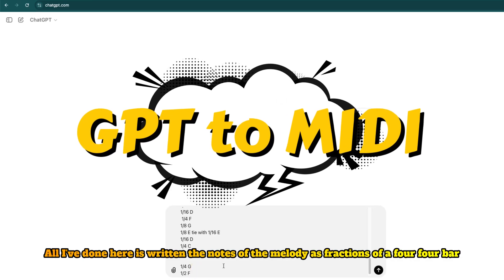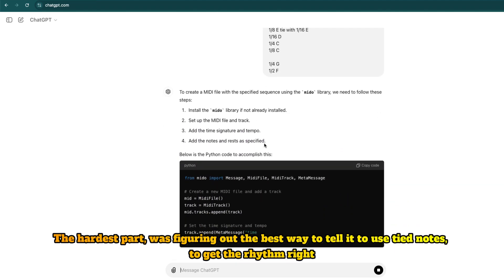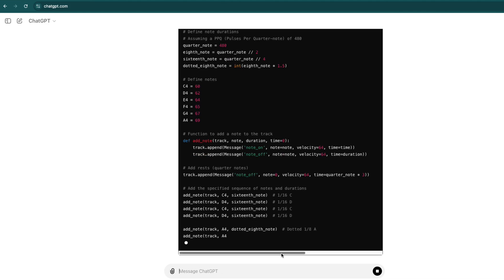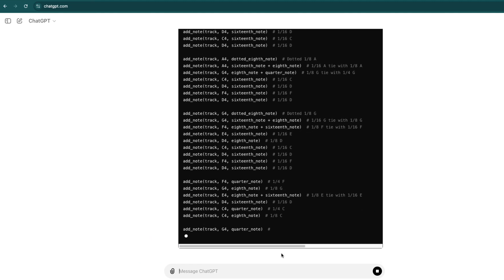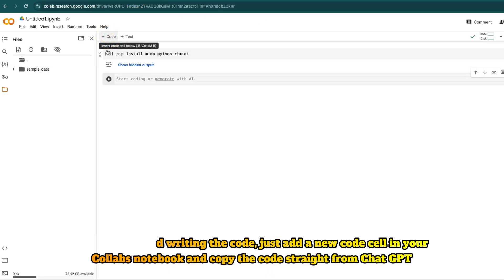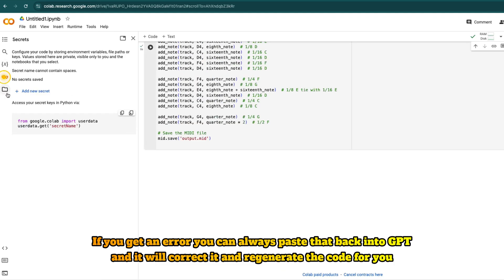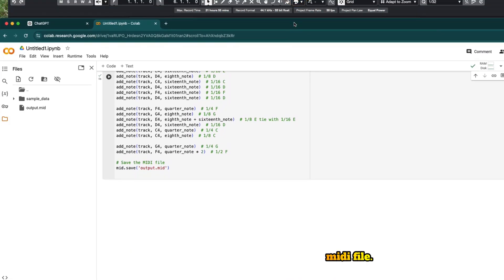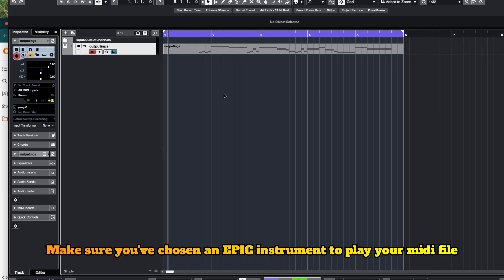Use ChatGPT to create MIDI files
Create MIDI files that you can drag and drop straight into your DAW! All you need is ChatGPT, a Google Collabs notebook, and a basic grasp of fractions. 🤓

There's definitely not 100 better ways of doing this that don't involve AI. 👀

Try it for yourself with the prompt below:

𝙶𝚎𝚗𝚎𝚛𝚊𝚝𝚎 𝚙𝚢𝚝𝚑𝚘𝚗 𝚌𝚘𝚍𝚎 𝚝𝚘 𝚌𝚛𝚎𝚊𝚝𝚎 𝚖𝚒𝚍𝚒 𝚏𝚒𝚕𝚎. 𝚄𝚜𝚒𝚗𝚐 𝚖𝚒𝚍𝚘.

1/4 𝚁𝚎𝚜𝚝
1/4 𝚁𝚎𝚜𝚝
1/4 𝚁𝚎𝚜𝚝
1/16 𝙲
1/16 𝙳
1/16 𝙲
1/16 𝙳

𝙳𝚘𝚝𝚝𝚎𝚍 1/8 𝙰
1/16 𝙰 𝚝𝚒𝚎 𝚠𝚒𝚝𝚑 1/8 𝙰
1/8 𝙶 𝚝𝚒𝚎 𝚠𝚒𝚝𝚑 1/4 𝙶
1/16 𝙲
1/16 𝙳
1/16 𝙵
1/16 𝙳

𝙳𝚘𝚝𝚝𝚎𝚍 1/8 𝙶
1/16 𝙶 𝚝𝚒𝚎 𝚠𝚒𝚝𝚑 1/8 𝙶
1/8 𝙵 𝚝𝚒𝚎 𝚠𝚒𝚝𝚑 1/16 𝙵
1/16 𝙴
1/8 𝙳
1/16 𝙲
1/16 𝙳
1/16 𝙵
1/16 𝙳

1/4 𝙵
1/8 𝙶
1/8 𝙴 𝚝𝚒𝚎 𝚠𝚒𝚝𝚑 1/16 𝙴
1/16 𝙳
1/4 𝙲
1/8 𝙲

1/4 𝙶
1/2 𝙵